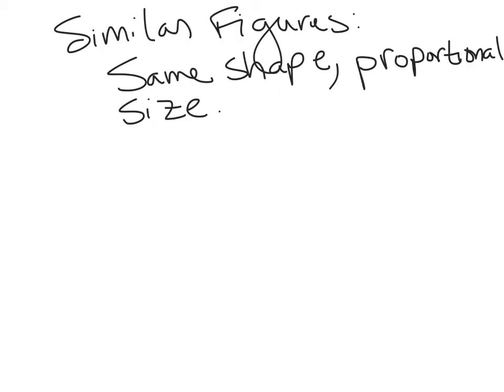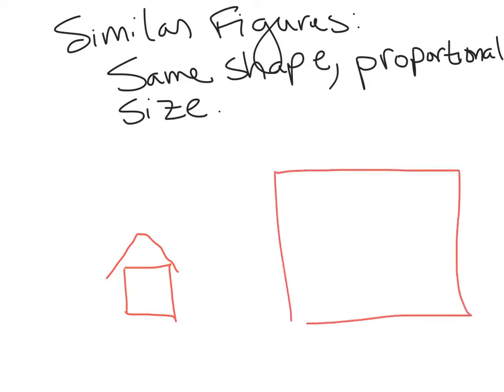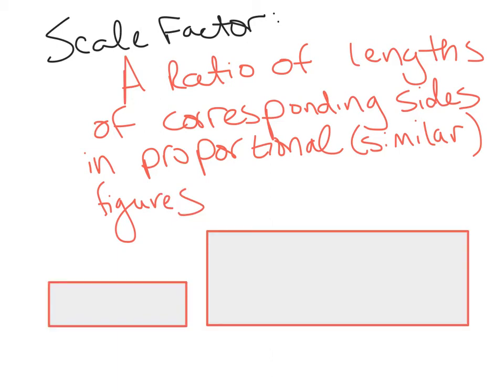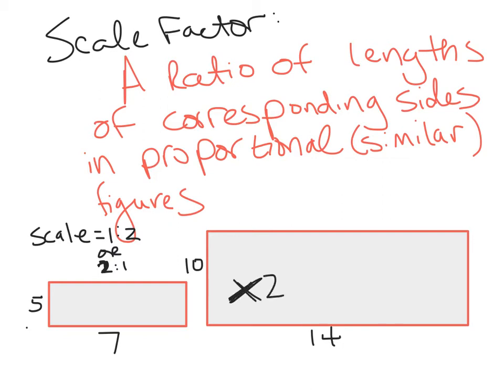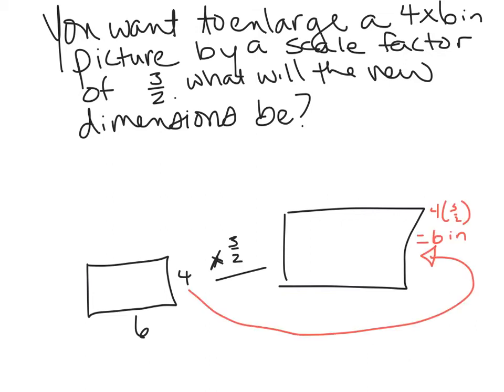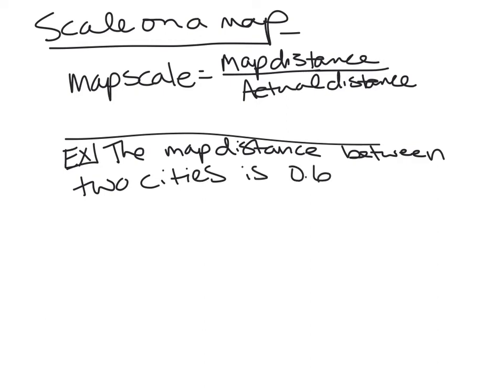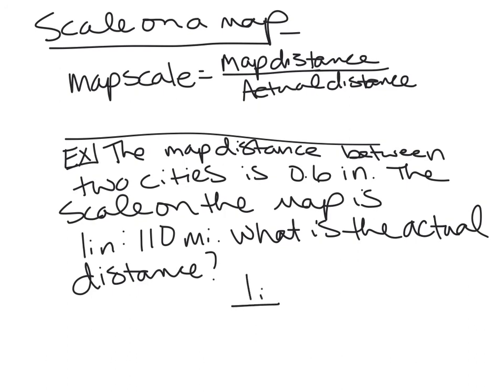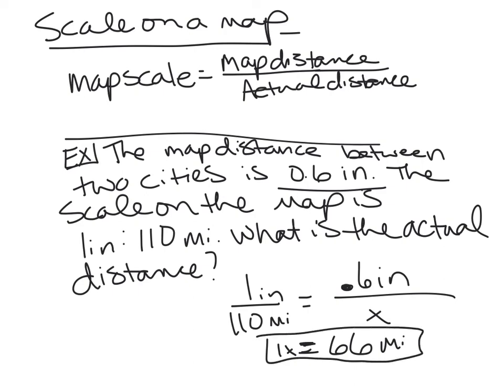Scale factor (and similarity)